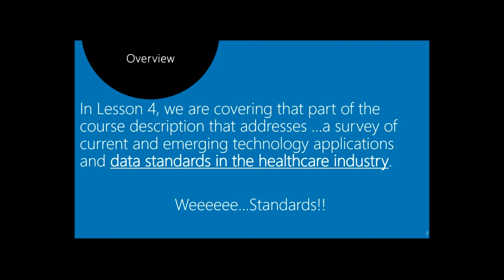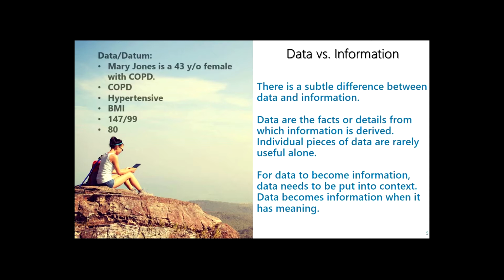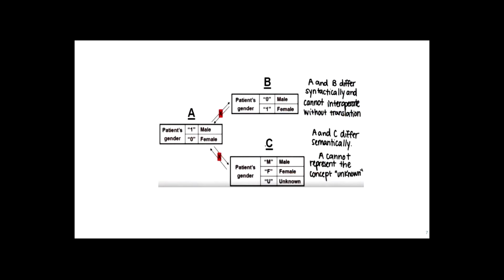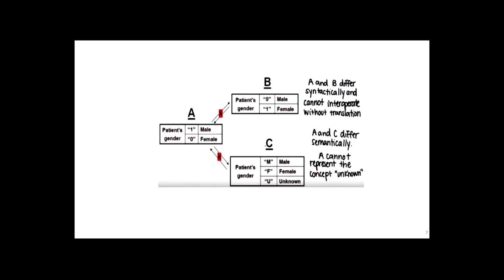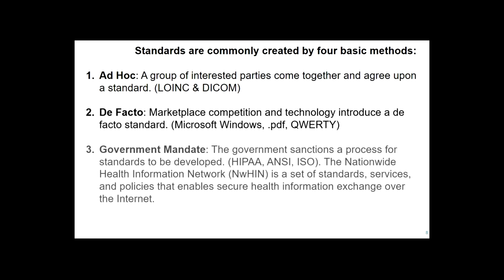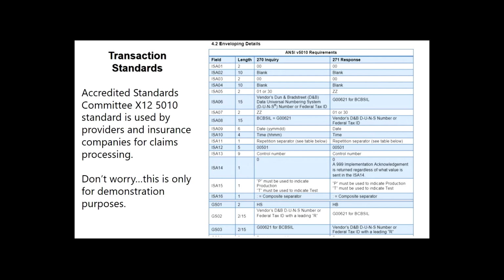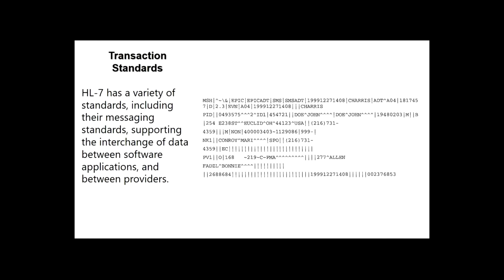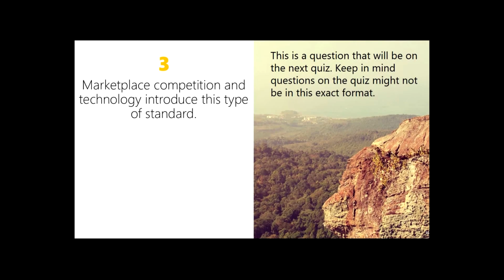HBI 110 Video Lesson 4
Lesson 4 is about data standards.